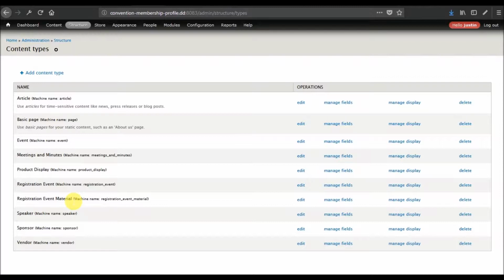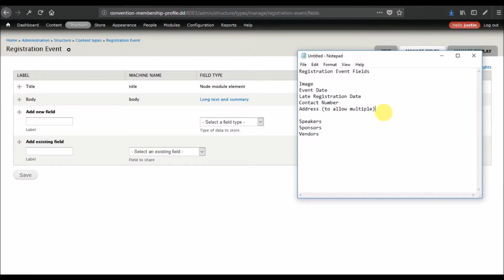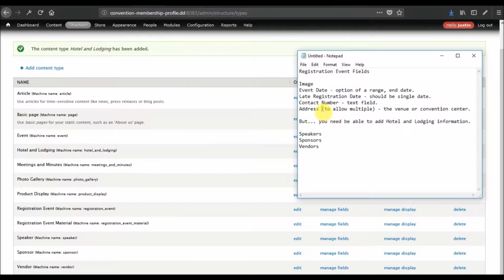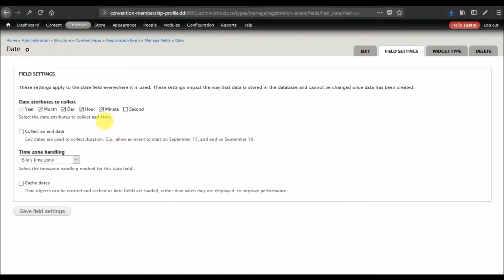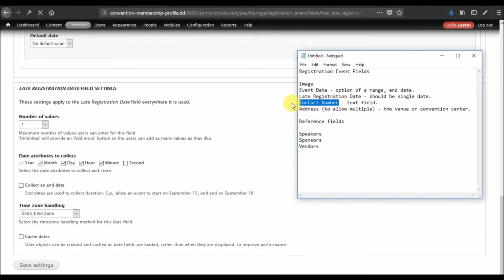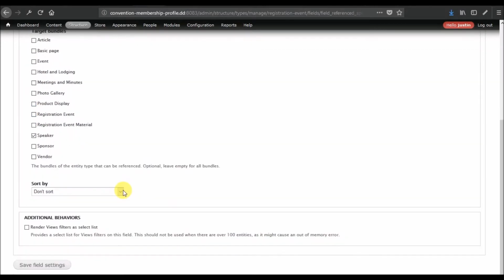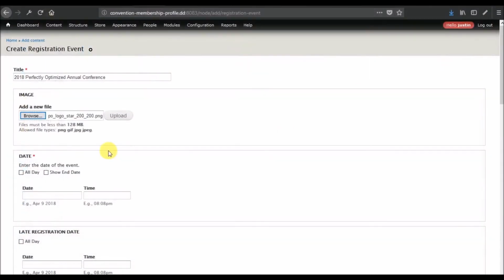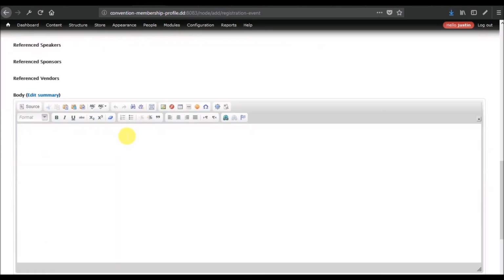Lesson 6 - 2018 Drupal 7 Registration Platform - Extending Event Registration Content Type